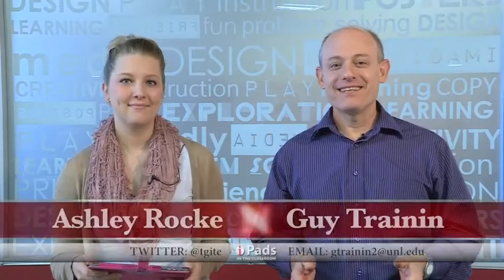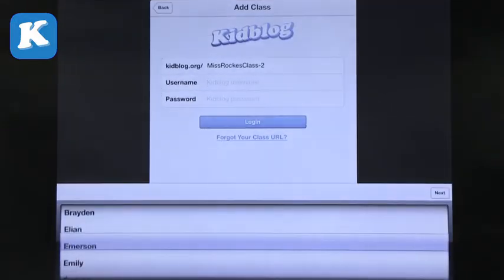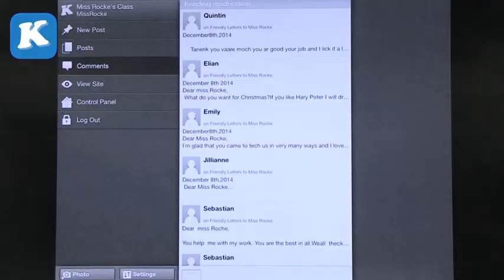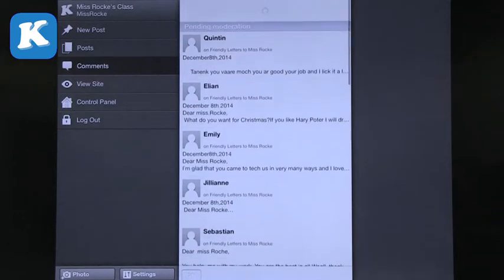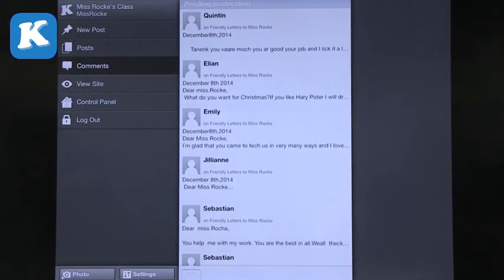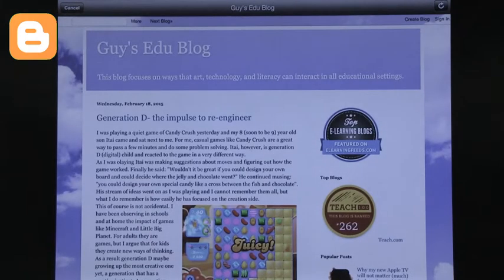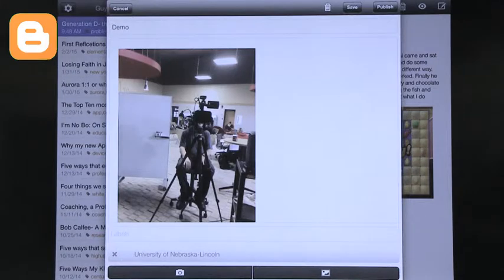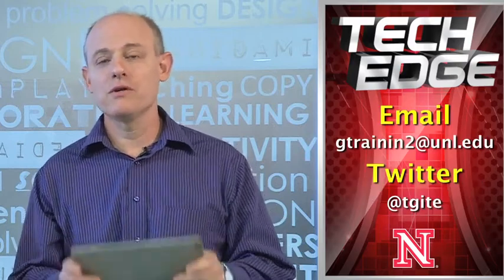Tech Edge, iPads In The Classroom - Episode 153, Blogging Apps